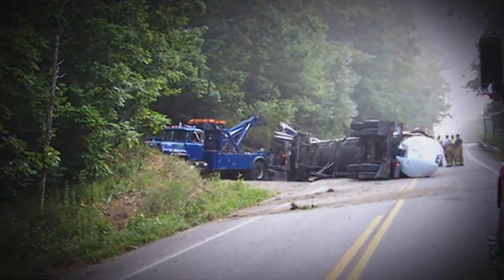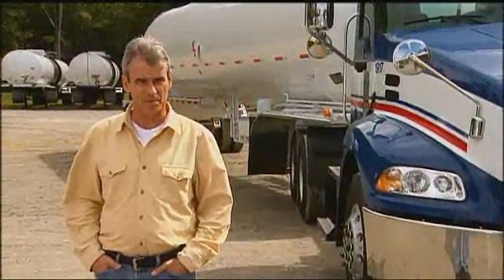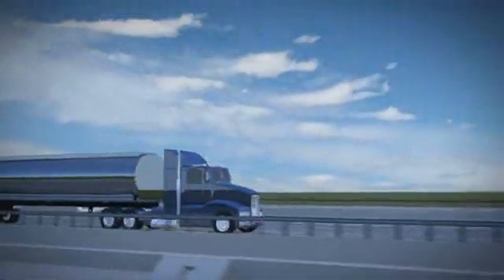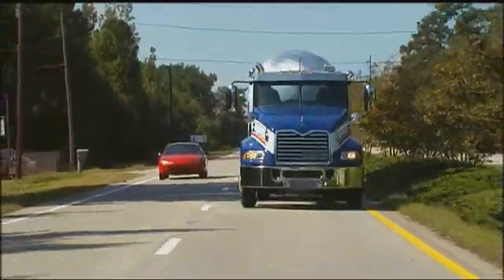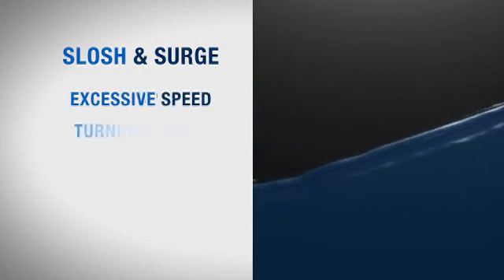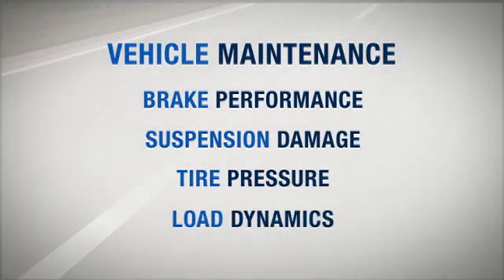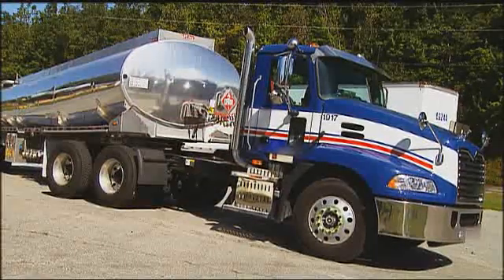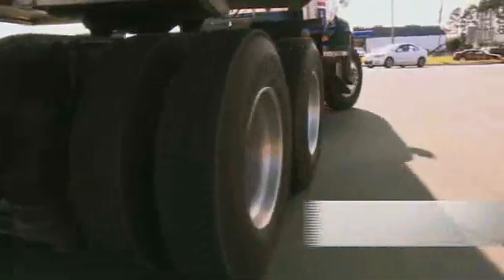Cargo Tank Driver Rollover Prevention.Part 1.asf-.asf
The Federal Motor Carrier Safety Administration (FMCSA), in association with the Pipeline and Hazardous Materials Safety Administration (PHMSA) and industry
partners, created this tool as a training aid for commercial drivers of cargo tank motor vehicles transporting hazardous materials.

This training video covers the four approaches to reducing cargo tank truck rollovers: vehicle design and performance, load effects, highway factors and driver
factors. The main focus however, is on the driver, since statistically; drivers are ten times more likely to be the cause of the rollover than any of the other factors.
With this video, we hope to improve and enhance the consciousness of cargo tank motor vehicle drivers and the hazardous materials industry about common driving
errors and to provide valuable driving information. Fleet safety managers are encouraged to use this video to supplement their driver training programs, as this
information offers preventive measures that cargo tank motor vehicle drivers can take to help avoid a rollover crash.
The interviews, ideas, and suggestions on this video were created at the request of the cargo tank motor vehicle industry. The video clips show examples of driver
errors that we hope will serve to motivate cargo tank motor vehicle drivers to become safer drivers and thereby avoid dangerous driving situations.